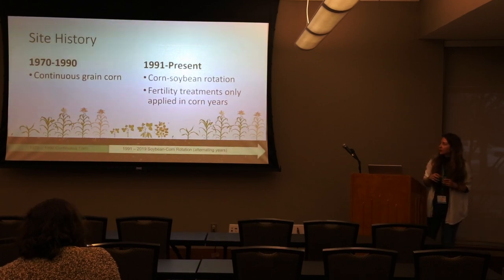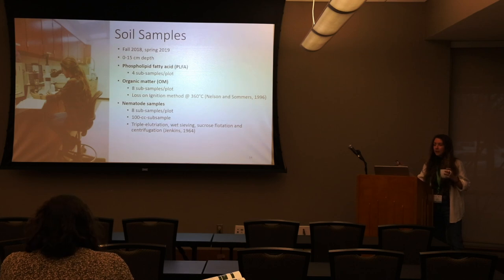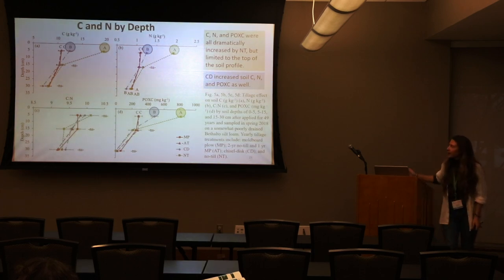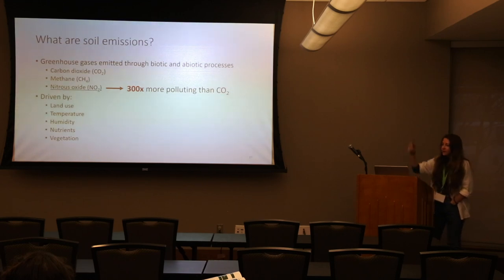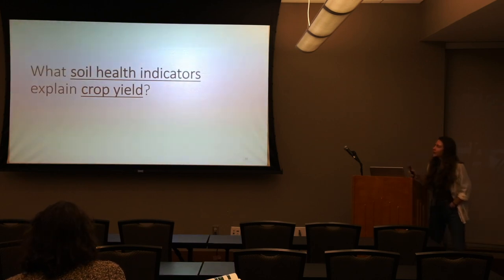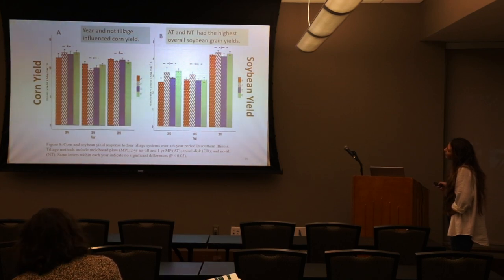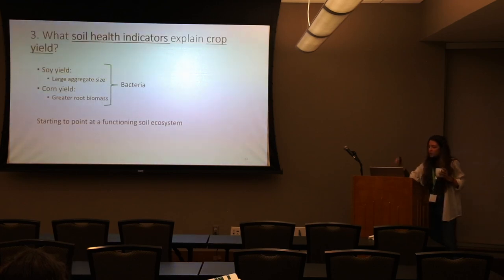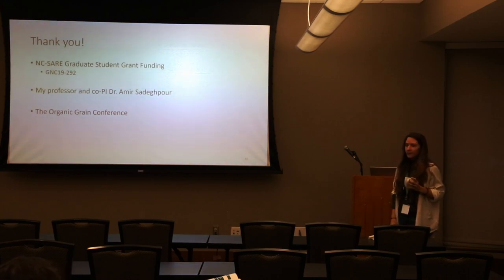Comparing Tillage Systems in Southern Illinois with Amanda Weidhuner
Amanda Weidhuner with Southern Illinois University Carbondale received SARE support to study which tillage system (chisel disk or no-till) provides the most soil ecosystem services, air quality benefits, and farm profit. This is her SARE Farmers Forum presentation at the 2023 Organic Grain Conference.